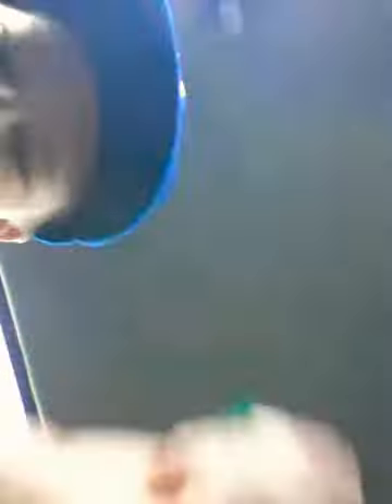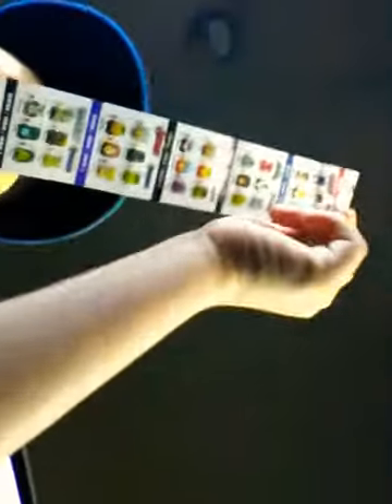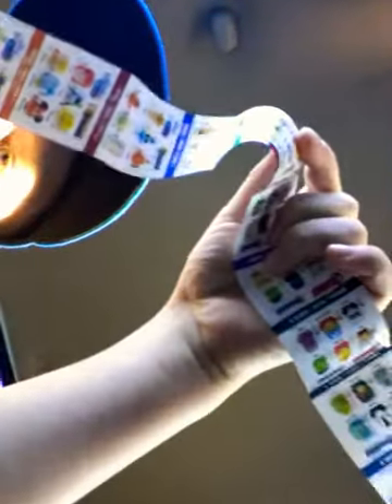Mash'Em Mash'Em mashups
Hard to find Star Wars mashups